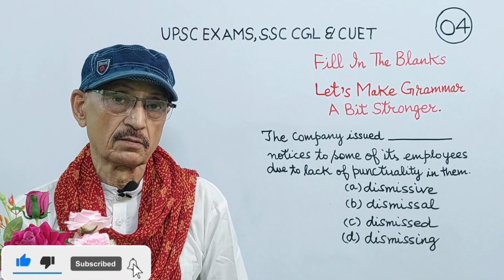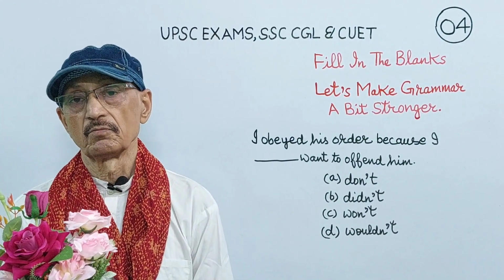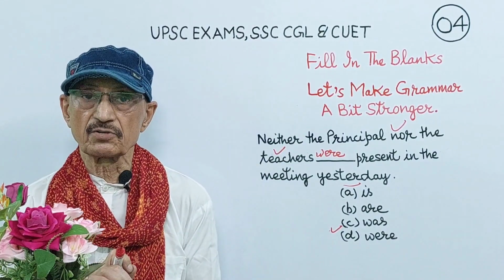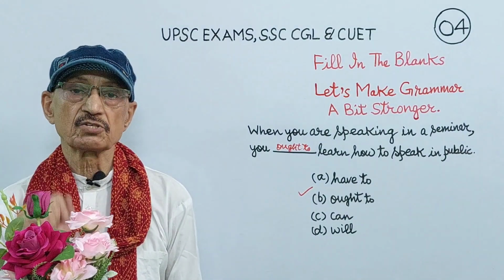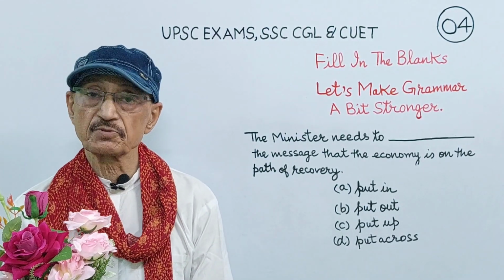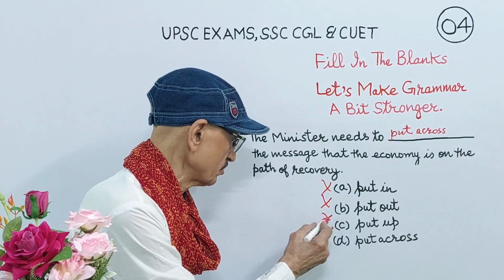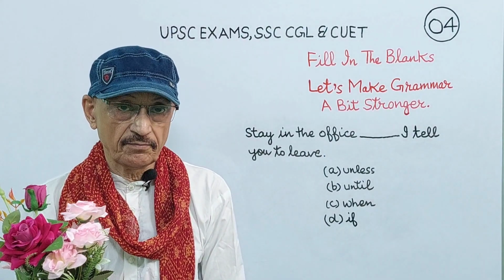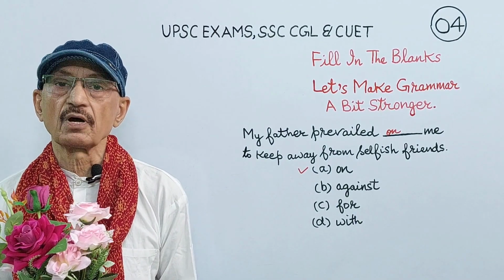Grammar I Fill In The Blanks I UPSC Exams, SSC CGL, CUET I 04 I Home English Teacher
In this part-4, students have been guided, through good sentences, how they can choose a correct word/answer 👍 to fill in any particular blank space in a given sentence. They have been made familiar with all the important grammatical rules they must know to attempt an exercise on 'Fill In The Blanks' .They have been made to learn how they should check a given sentence grammatically and how they should choose a correct 👍 word out of the given alternative words. If they are able to  check the grammar of each sentence properly, they will always be able to choose  a correct 👍 answer. All in all, this video will help them a lot guiding them how 🤔 they can attempt an exercise on 'Fill In The Blanks' with quite ease 😀 and perfection.
Keep watching and sending your comments. I wish 🤞 you all a bright future ✨️.